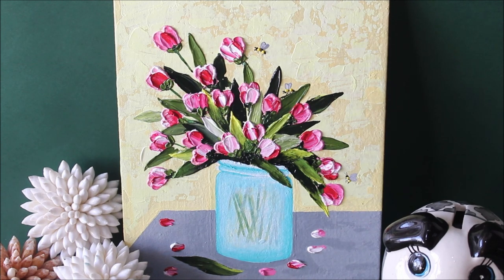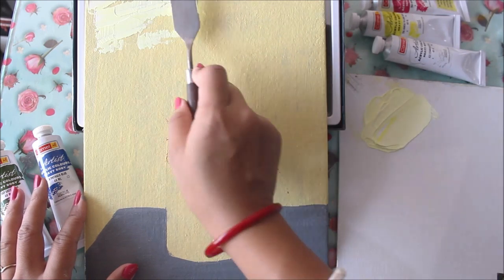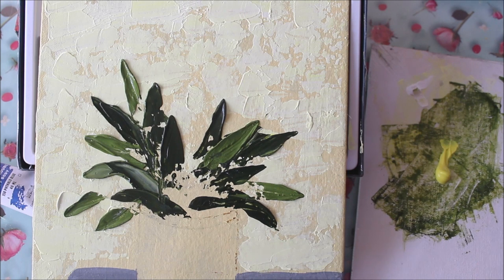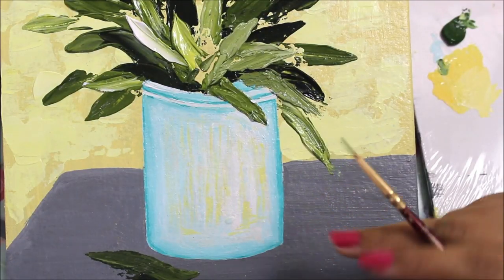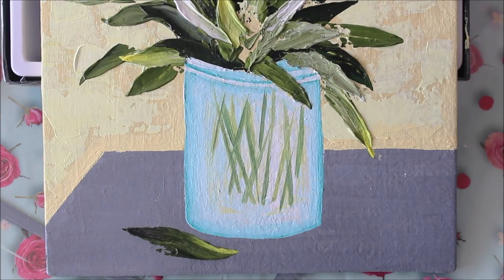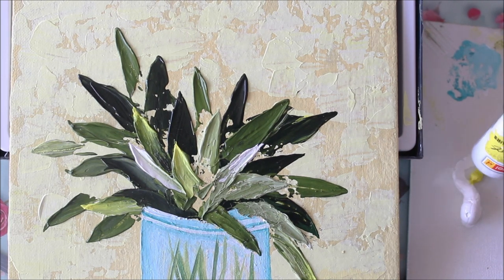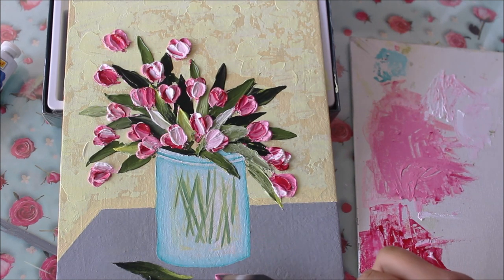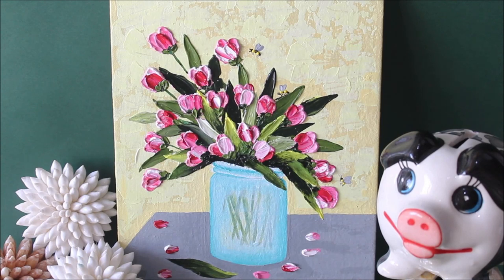PALETTE KNIFE PAINTING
PALETTE KNIFE PAINTING FOR BEGINNERS :
Palette knife painting is a term used to describe the impasto technique of applying paint to canvas using a painting knife. ... Today, many contemporary artists continue to use painting knives in the same way to create expressive works that appear to come out from the canvas.
All you need to do is load the edge of the palette knife with a thin amount of paint and then dab the edge on the canvas. Just make sure the paint is evenly spread across the edge of the knife. Also, you will usually only get one line per stroke, so you will need to keep reloading your palette knife between strokes.
Materials required:
1) Camlin Kokuyo Heavy Body 40ml Acrylic Color Shade - 12 Shades or 6 Shades
2) Painting Knives
3) Canvas Board
Cotton Canvas Board Medium Grain 8 X 10 Inch - Pack of 4 - White